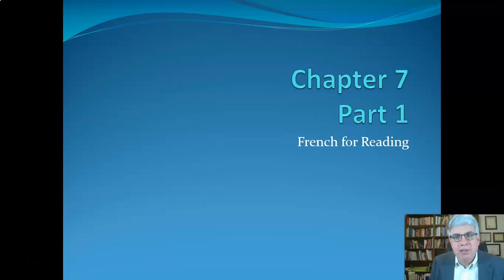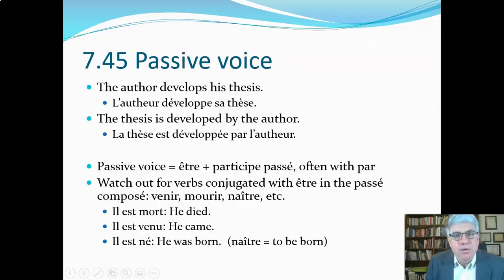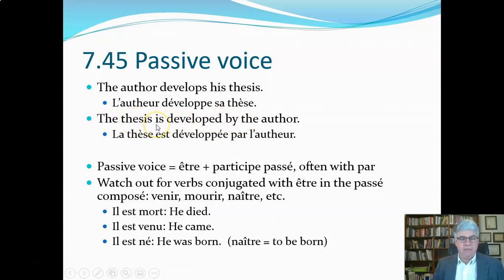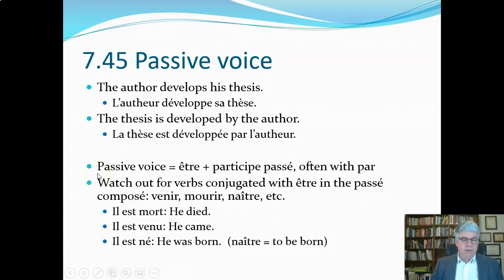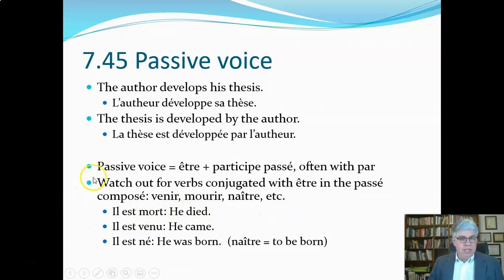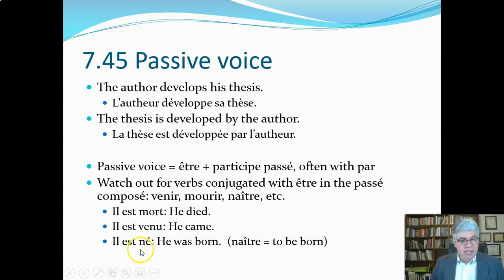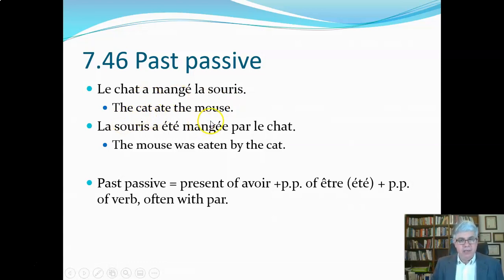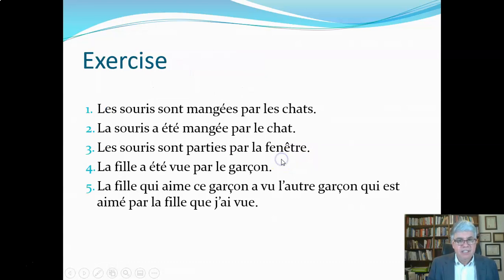Chap 7 Part 1 French for Reading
This is part of a series of videos on Chapter 7 of Sandberg and Tatham's French for Reading.